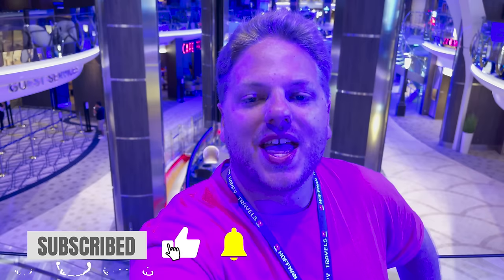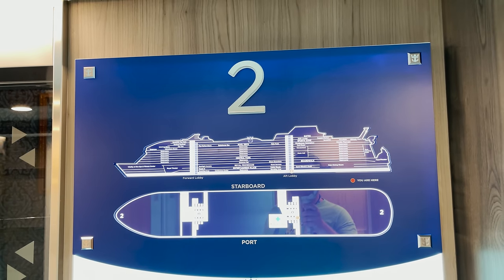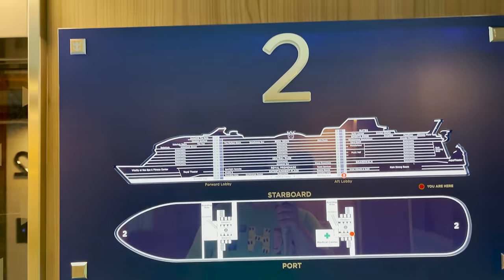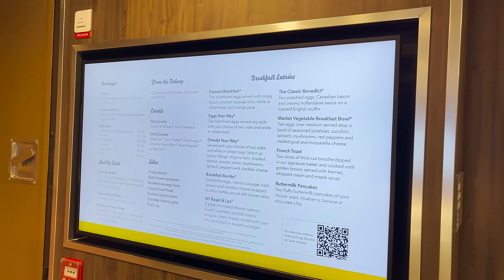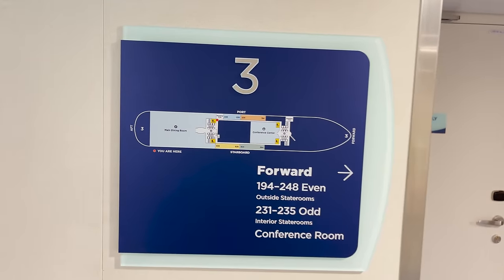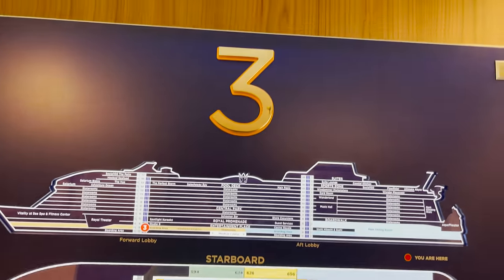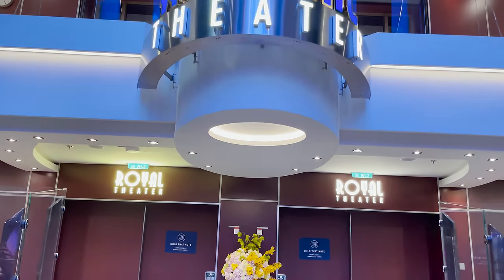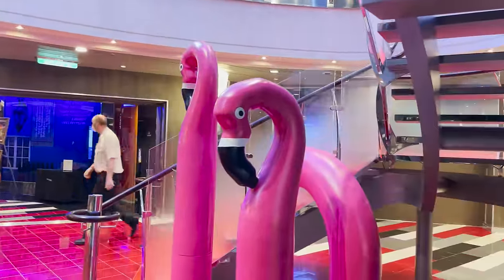NEW Wonder of the Seas FULL Ship Tour! Detailed Walkthrough of Royal Caribbean's Largest Cruise Ship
Ahoy Mates & Hello Happy Travelers!

Welcome onboard Royal Caribbean’s Wonder of the Seas! This is the newest and biggest cruise ship in the WORLD! We are onboard for the inaugural sailing! This first sailing is a seven night cruise from Fort Lauderdale, Florida visiting Nassau Bahamas, San Juan Puerto Rico, Labadee Haiti, and Perfect Day at CocoCay! This is an Oasis class ship, so we are going to be getting all the innovative aspects of this style of ship that we’ve come to know and love, such as themed neighborhoods, fun onboard activities, and delicious dining! We will also be exploring new inclusions such as the Suite Neighborhood, Mason Jar, Playscape, and more!

For today, we want to show you the entire ship in our complete ship tour! We went deck by deck to show you every inch of the ship! We try to not only show you the different inclusions onboard, but also give navigational assistance to transverse this mega ship! We toured all the neighborhoods including the Boardwalk, Central Park, Royal Promenade, Entertainment Place, Suite Neighborhood, and Pool & Sports Zone! We also highlight new inclusions to this vessel and point out features the accrue an extra cost.